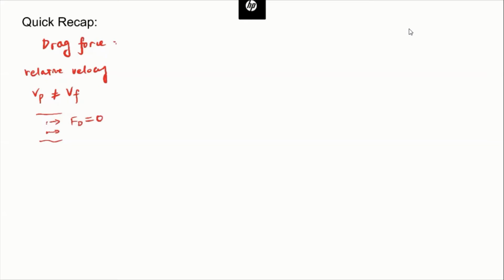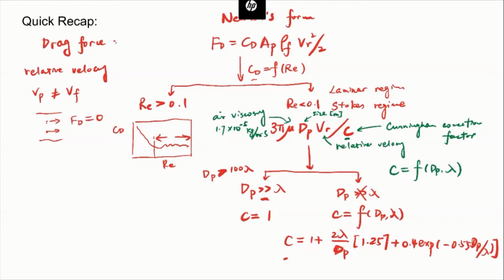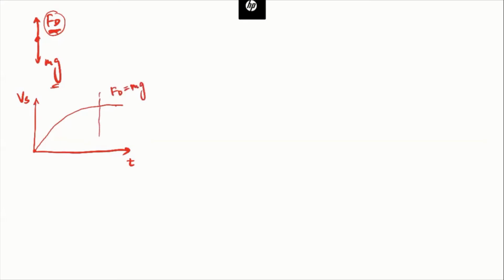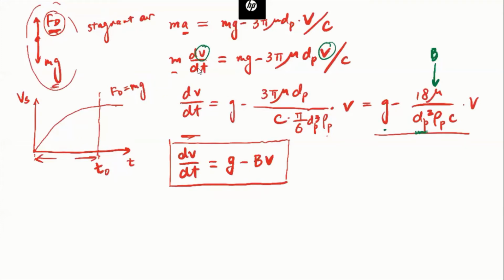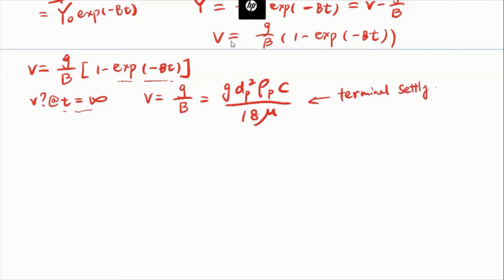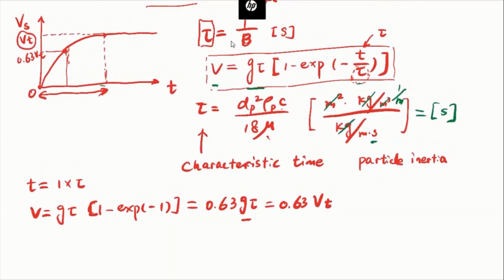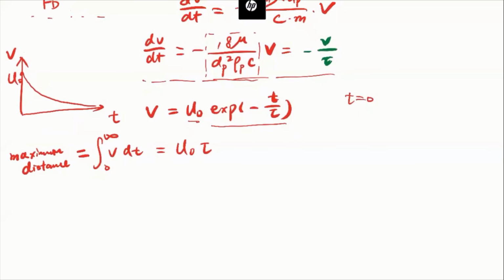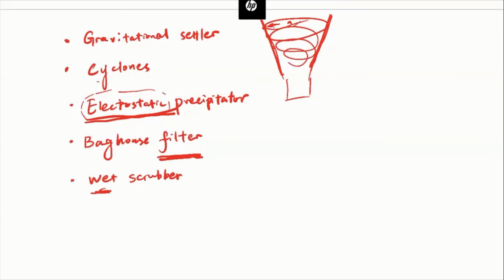Air Pollution Control Methods: Class 9 PM Single particle dynamics part 3